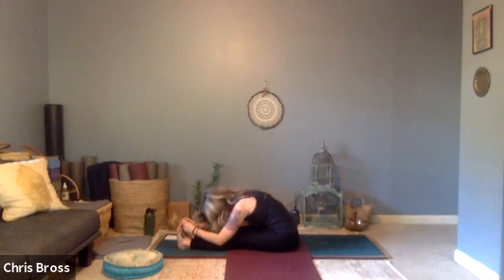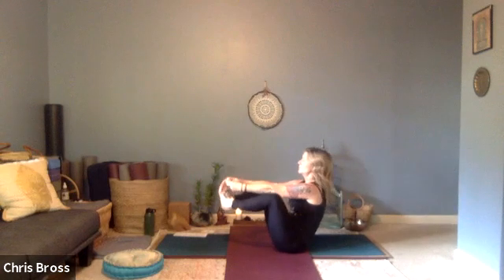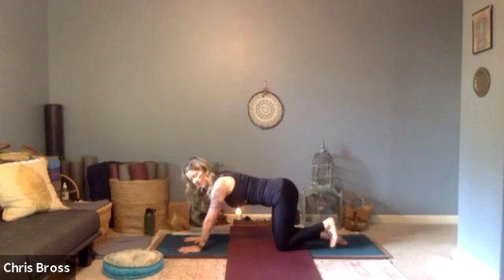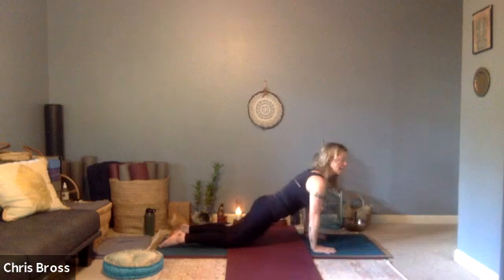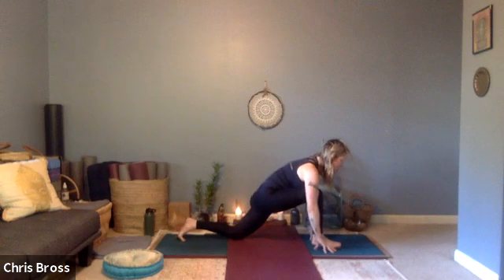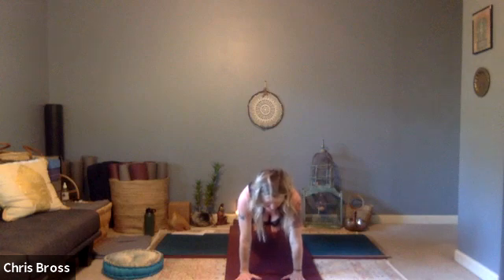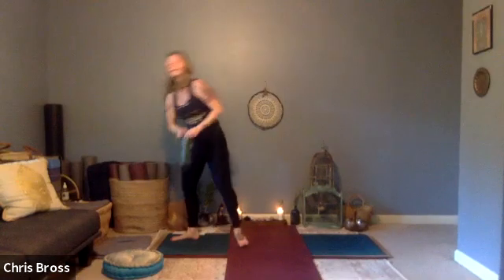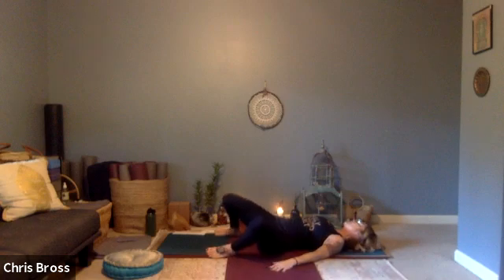Grounding + Energizing Flow | Wild Sage Yoga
Yoga for real life! A longer flow to get you rooted, growing + thriving with breath + movement.